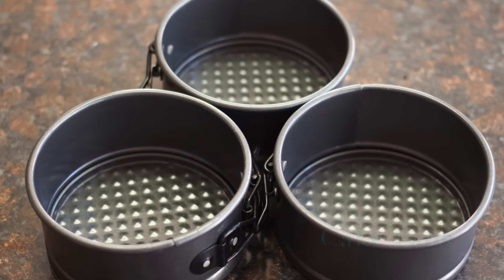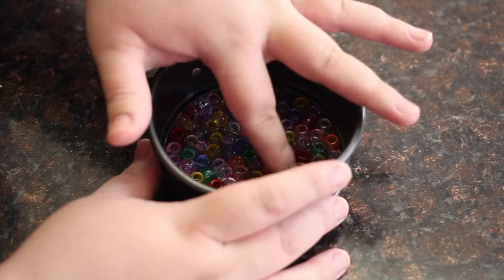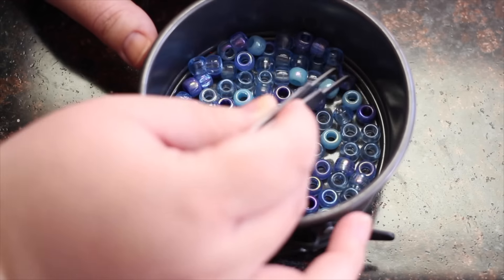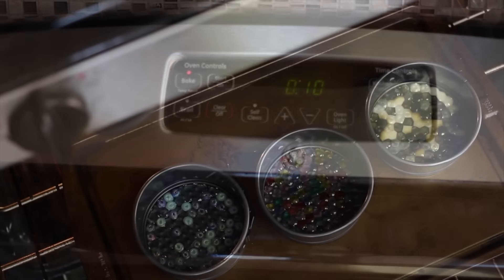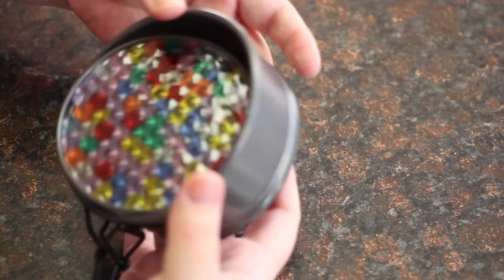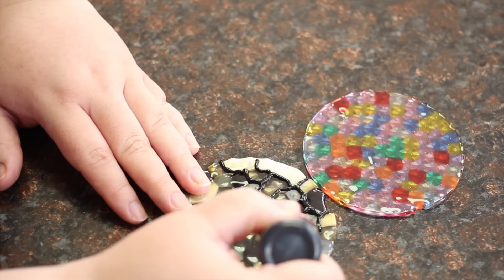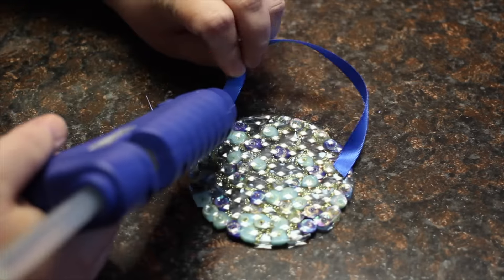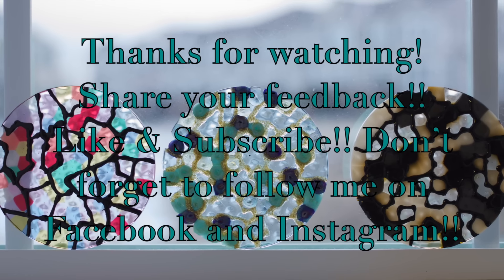DIY Stained (Non)Glass Art